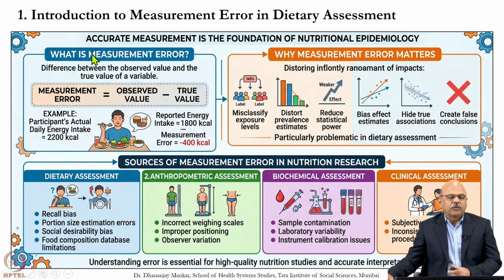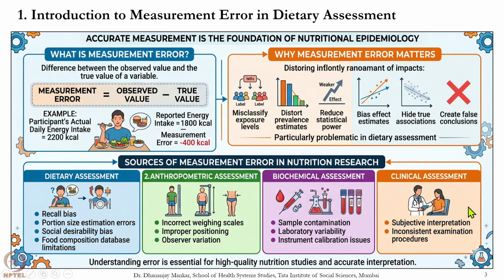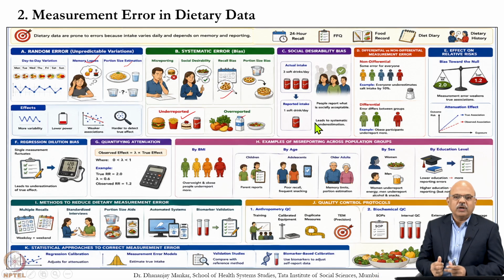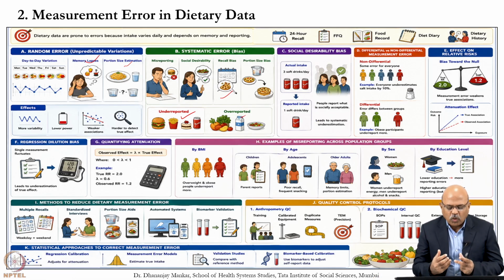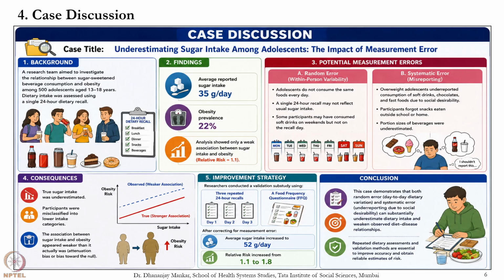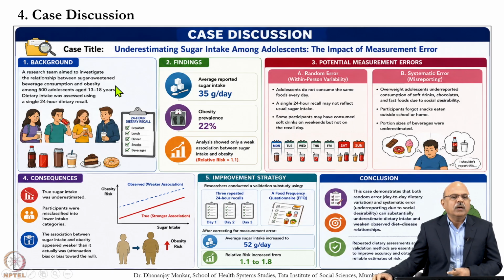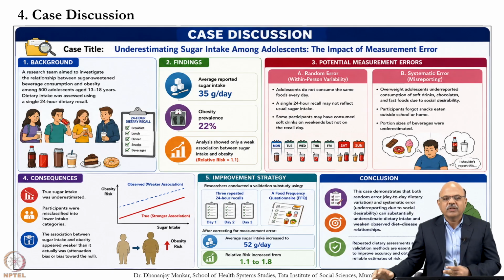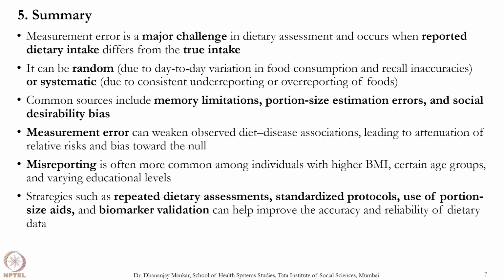Week 7: Lecture 34: Measurement Error in Dietary Assessment